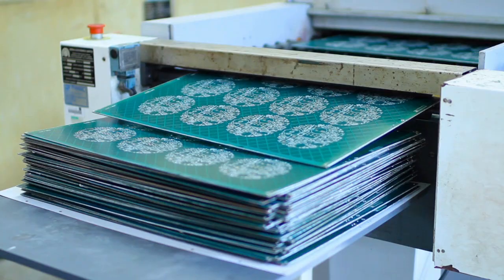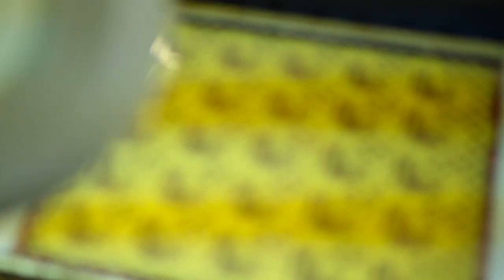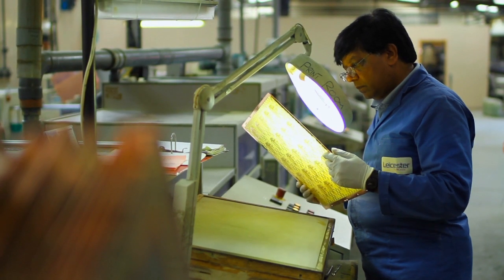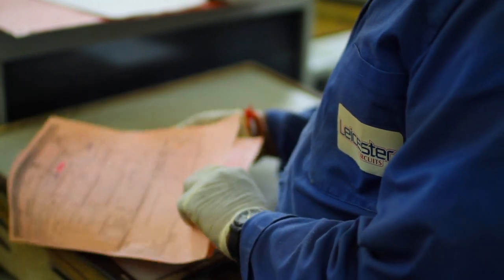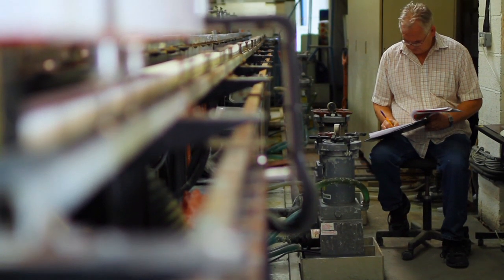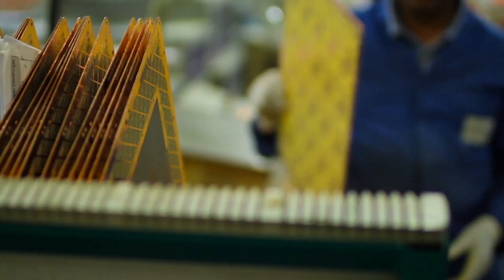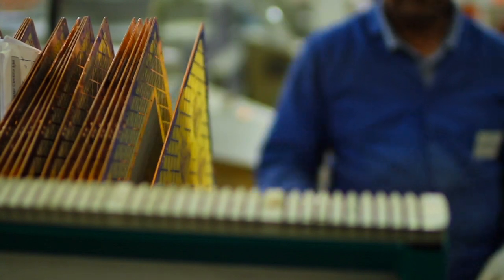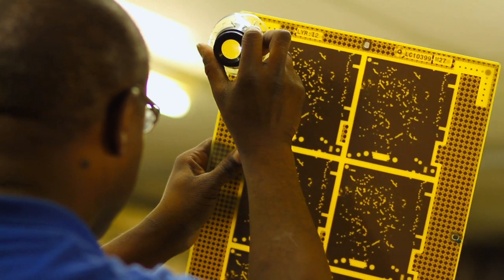OceanLED TV - Circuit Board Manufacture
OceanLED | LIET Corp can ensure our lights are high quality by sourcing the highest quality parts from the inside out. See where our lights start their journey, with the manufacturing of our circuit boards.